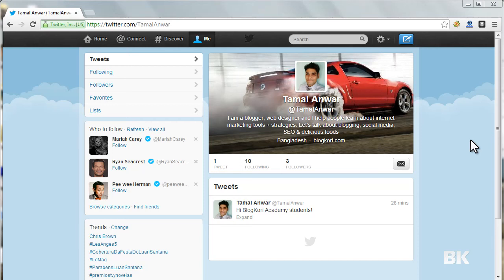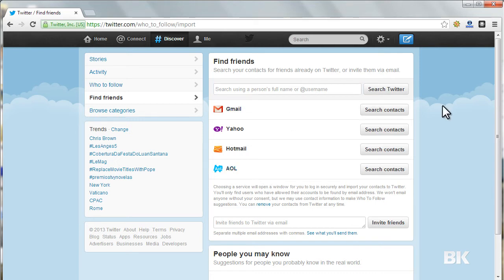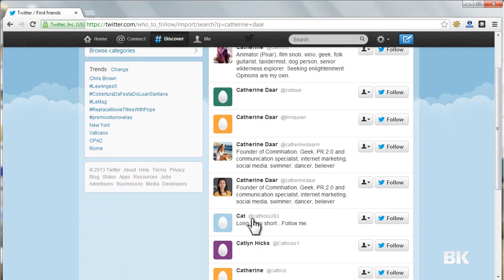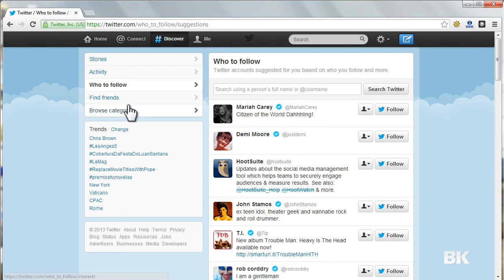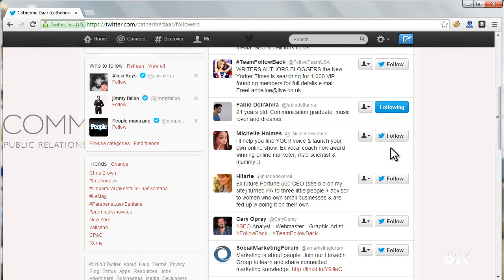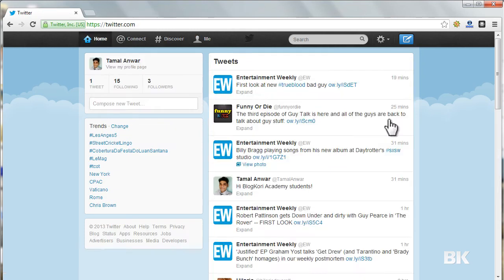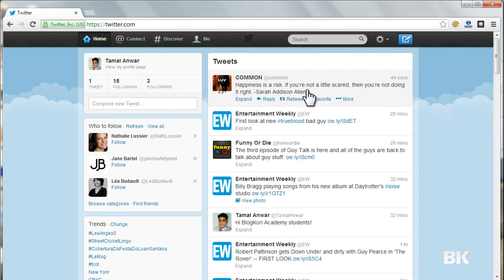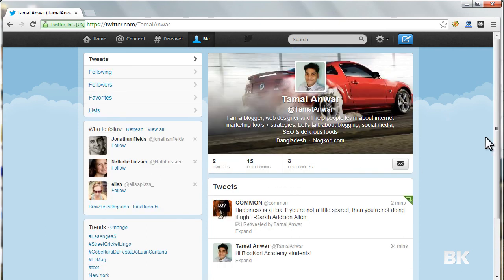How to Find People to Follow on Twitter Video - Twitter Training Course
In this fresh new video I will share how to find people to follow on twitter. Take the full twitter training course